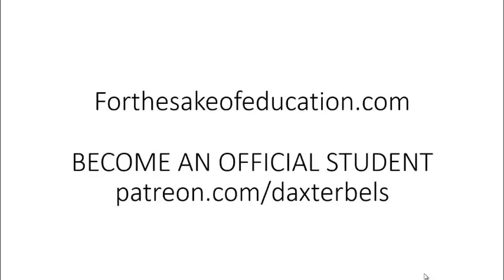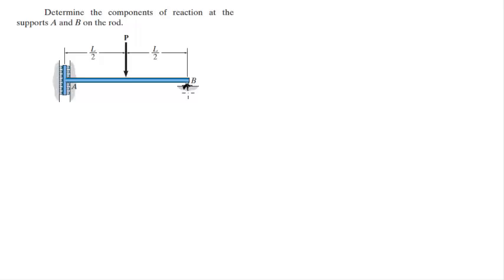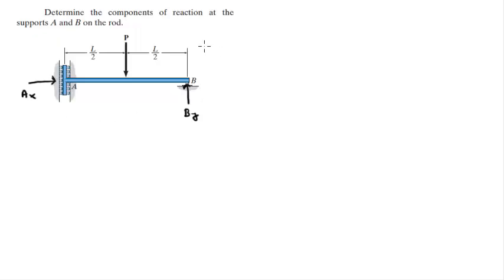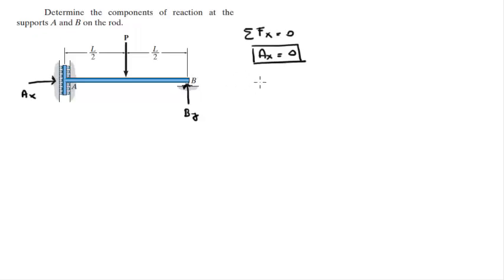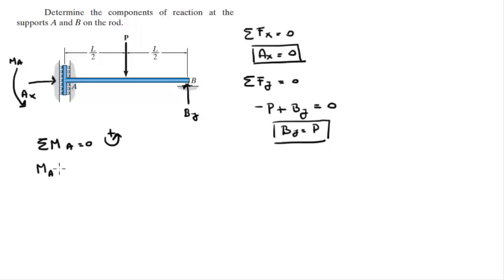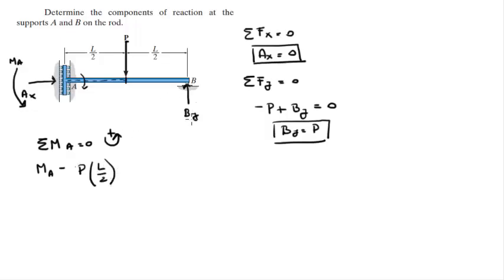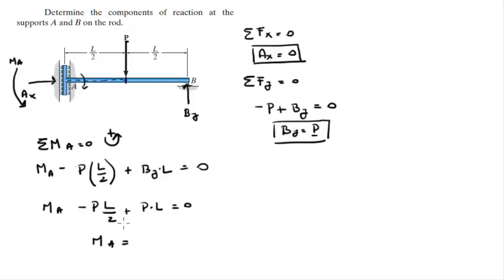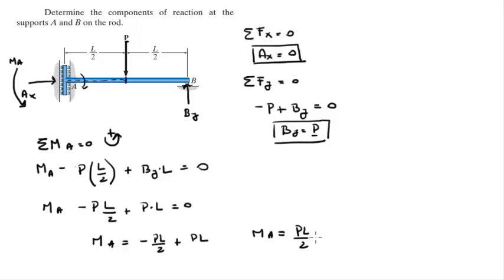Determine the components of reaction at the supports A and B on the rod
Determine the components of reaction at the
supports A and B on the rod.